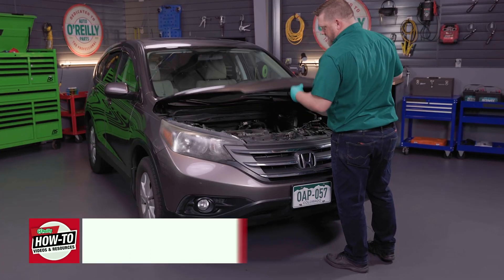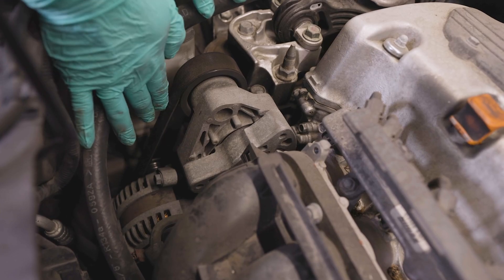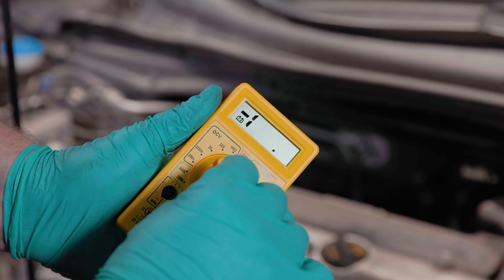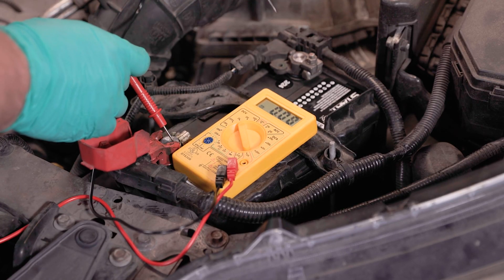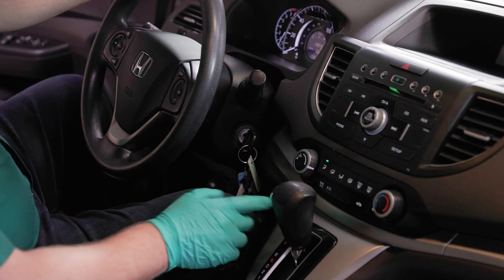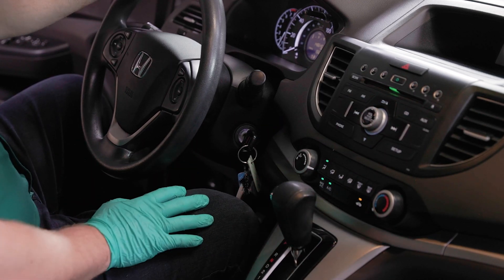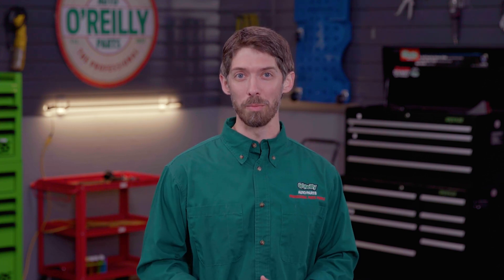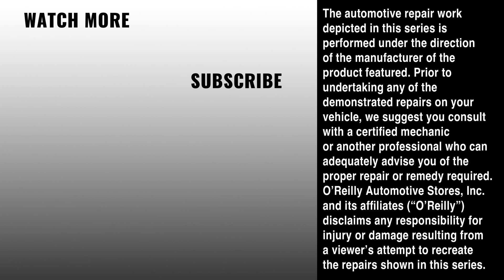How To: Test An Alternator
These step-by-step instructions and video detail alternator testing on a 2012 Honda CRV, and while location specifics may be different, the general instructions on how to test an alternator are similar. Be sure to consult your owner’s manual to find the exact location and testing specifics for your vehicle’s alternator before beginning. Properly testing an alternator can help you better identify systems to repair or maintain, and can help with an easier, quicker repair overall. Prevent stalling, rough idles, and inconvenient breakdowns by learning how to test car alternators and start your repairs off right.

0:00 Welcome Back
0:30 Locate the Alternator in the Engine Bay
0:42 Check the Tension of the Serpentine Belt
1:08 Turn on your Voltage meter and set it to measure DC Volts
1:20 Connect the Positive and Negative Leads to your Batteries Terminals
1:35 Turn on your Car's Radio, Headlights, and A/C system, check the Voltmeter Read again

The purpose of an alternator is to start and run your vehicle by charging the automotive battery to start the engine and power electrical accessories such as your radio, power windows, windshield wipers, seat heaters, and more. By converting mechanical energy into electrical energy, the alternator is crucial to a smooth-starting and well-running vehicle. As with all electrical components, your alternator can wear out over time due to heat, age, and general use. A bad alternator will result in electrical systems being powered only until the battery’s reserve charge is depleted; signs of a bad alternator include dim dashboard lights or headlights, and a battery that does not hold charge. Your vehicle can also die with a bad alternator but may be able to be restarted with a jump start. Learning how to test an alternator is a straightforward task that can help you understand more about your vehicle, its system, and its performance capacity. Begin your diagnosis with added confidence with our helpful instructions and video on how to test a car alternator from O’Reilly Auto Parts.

Alternator Test Multimeter Honda Accord CRV
2012 Honda Accord Alternator Testing
Alternator Replacement Voltage Test
Serpentine Belt Tension 2012 Honda Accord

Locate the alternator, which is often accessible in the engine bay.
Most have a round, metal casing that’s vented, with copper wire that’s visible inside.
The first thing to check is the tension of the serpentine belt routed around the alternator pulley.
Press on the belt between any two pulleys
There should be about half an inch of play if the belt is at the proper tension.
If the slack in the belt is greater than a half inch, you probably need to replace the belt, and possibly the tensioner as well.